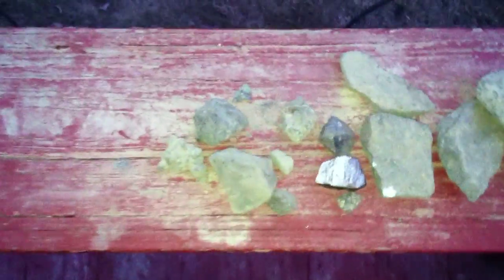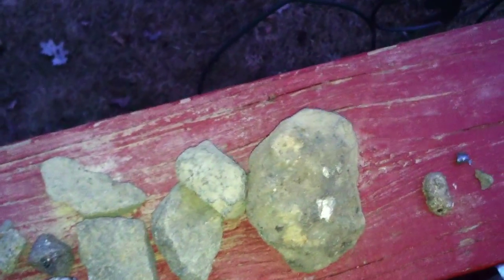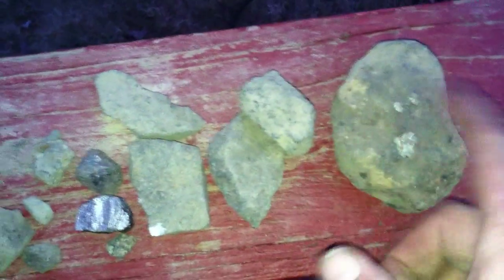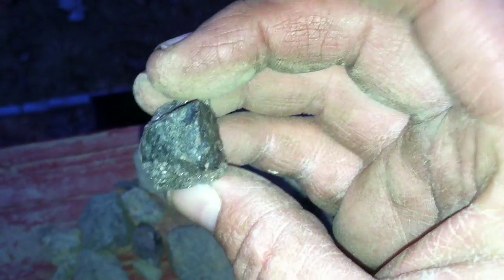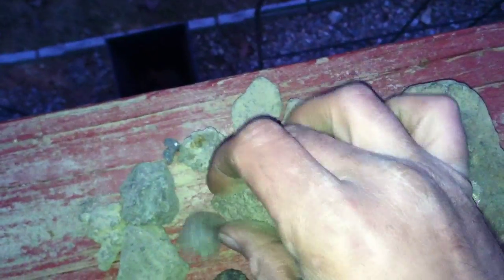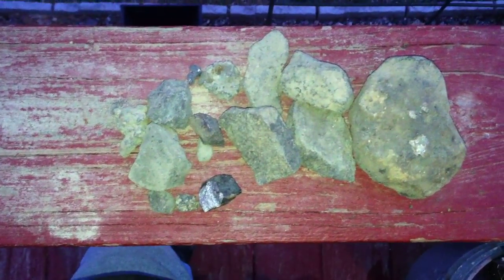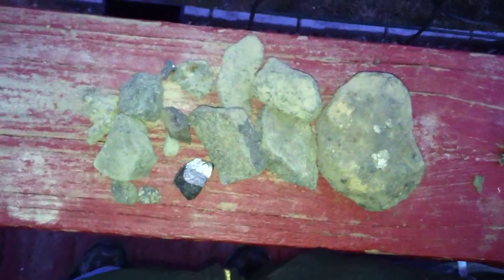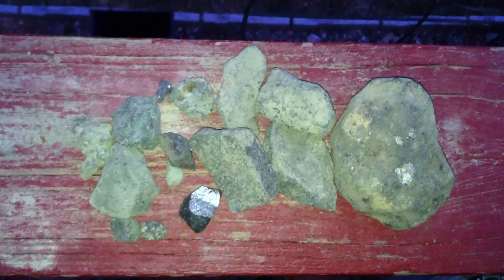Silver ore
Not all rocks are just rocks!!